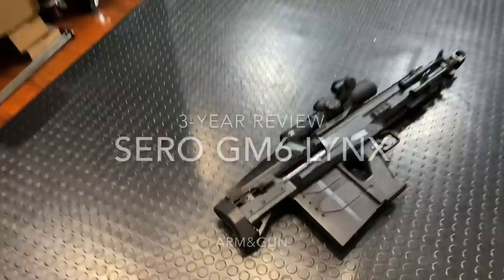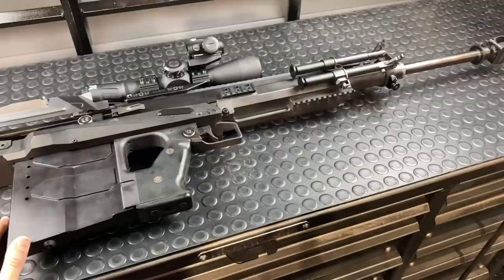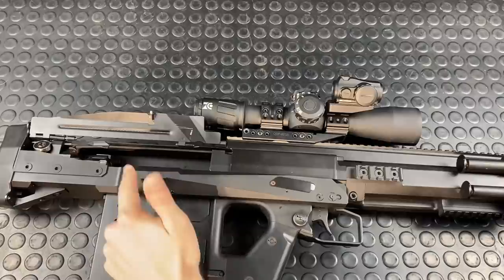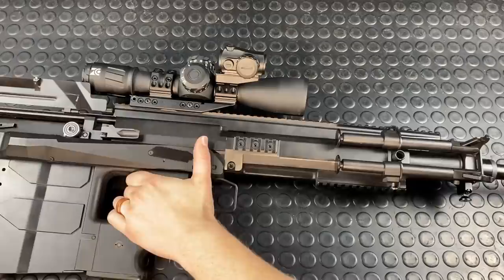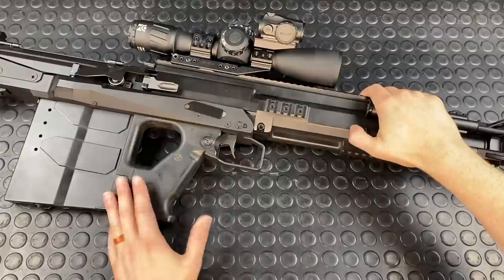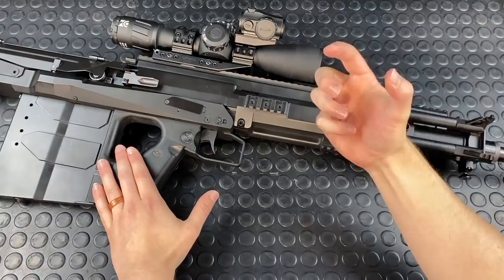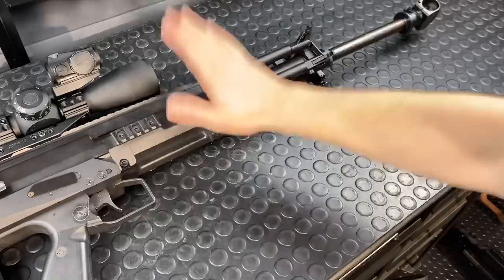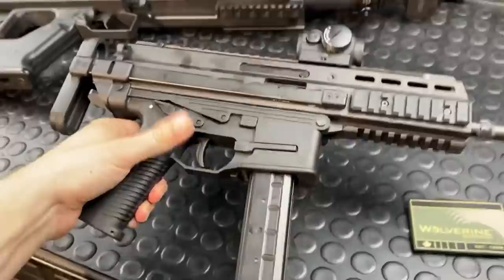GM6 LYNX Review | 50BMG Bullpup Rifle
Reviewing the GM6 Lynx after 3 years of use | GunOfTheWeek #50

My other GM6 Lynx Videos:
Shooting & Controls
Overview
Disassembly
Reassembly
Shooting 1-Handed
50BMG (& others) vs Mud

All local laws followed in the making if this video.